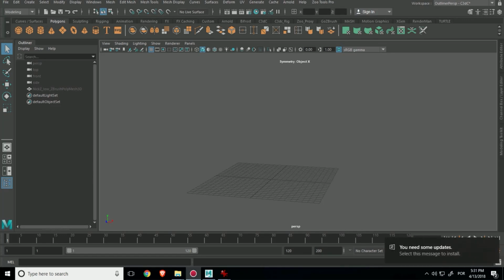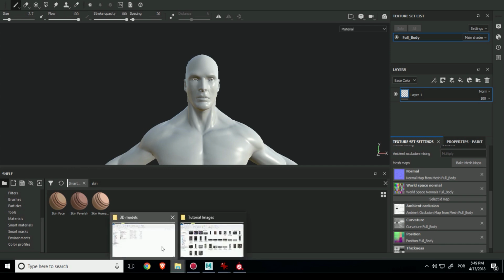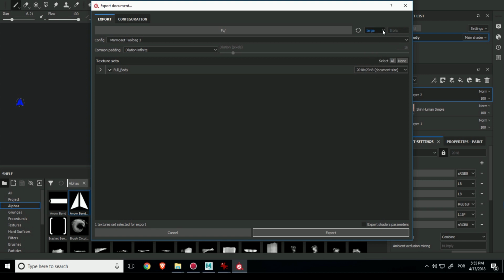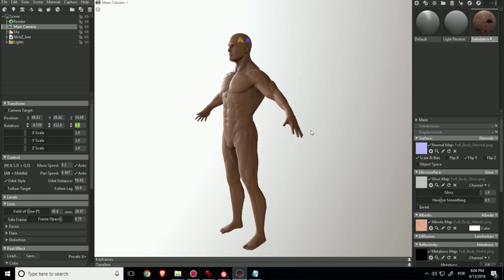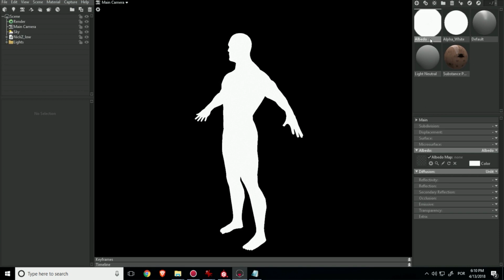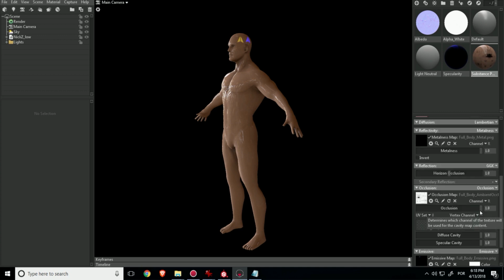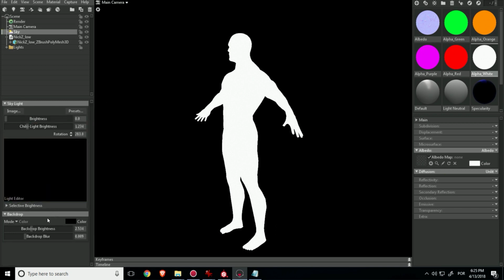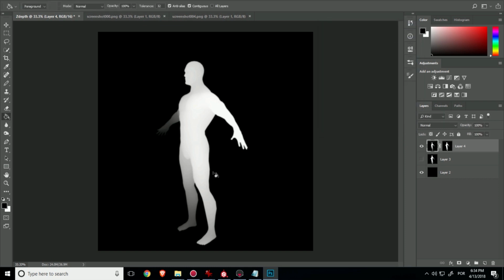Marmoset Render Passes Tutorial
Want more Marmoset Toolbag instructables? Check it right here!

- CONTENTS

00:00 = Model preparation inside Autodesk Maya
02:32 = Simple texturing and proper export settings to Marmoset
12:55 = Marmoset render passes explanation
41:20 = Photoshop tweaking of the Zdepth pass